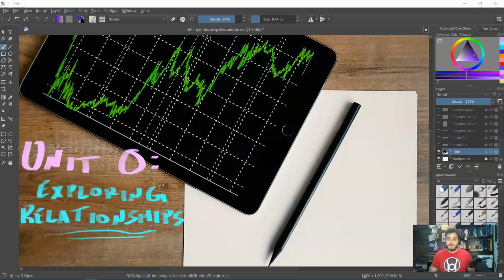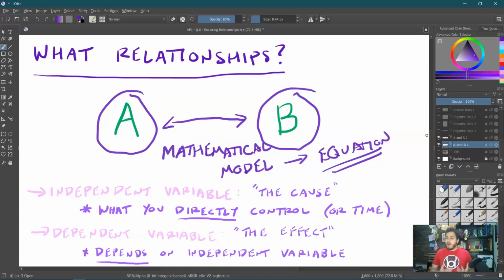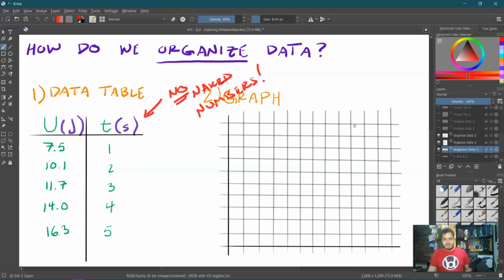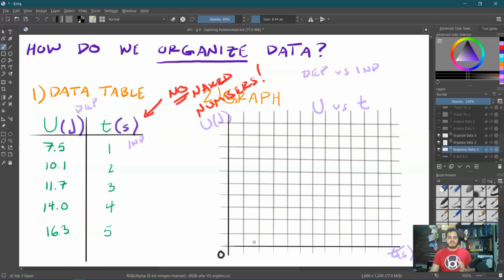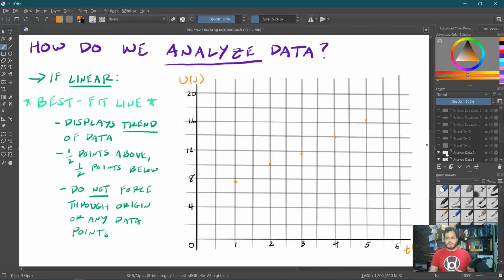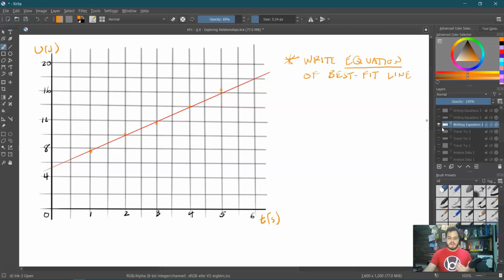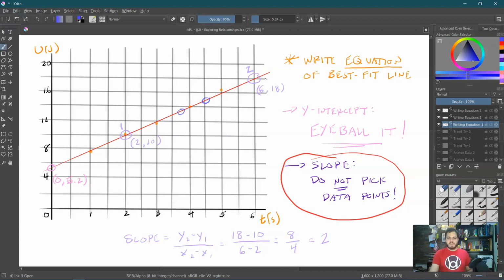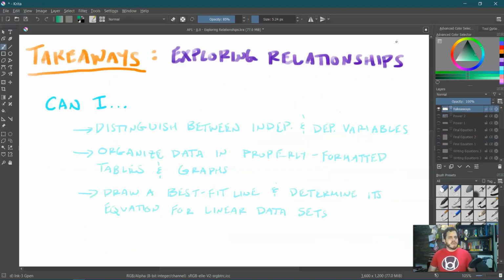0.0 - Exploring Relationships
AP Physics 1 (Unit 0 - Exploring Relationships)

Takeaways:
- Can I distinguish between independent and dependent variables?
- Can I organize data into properly-formatted tables and line graphs?
- Can I draw a line of best-fit and determine the equation for linear data sets?